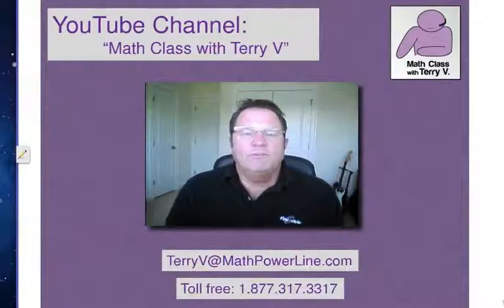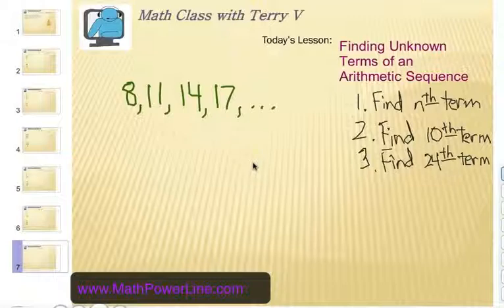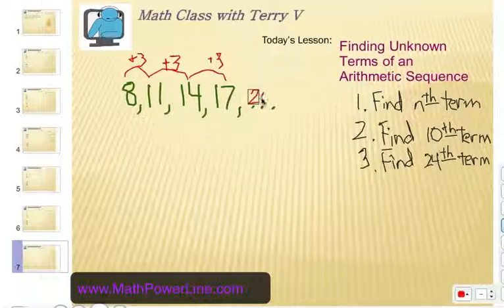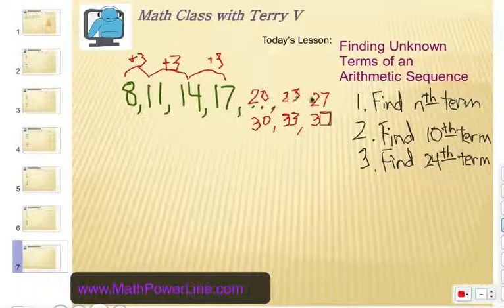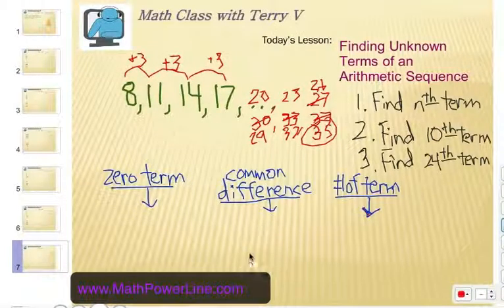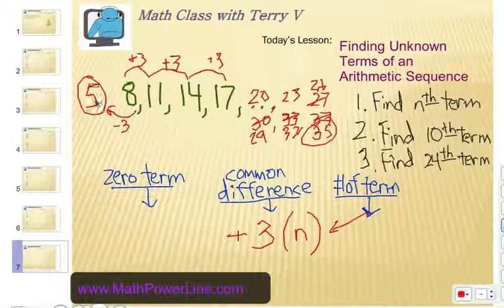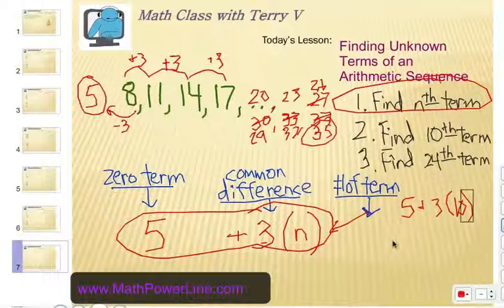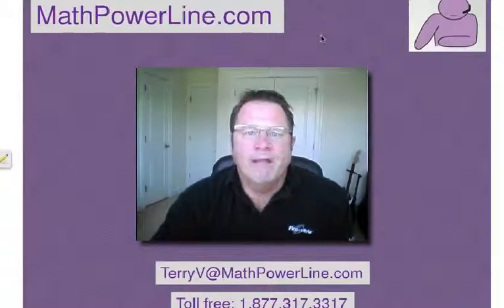How to Find Unknown Terms of an Arithmetic Sequence 1